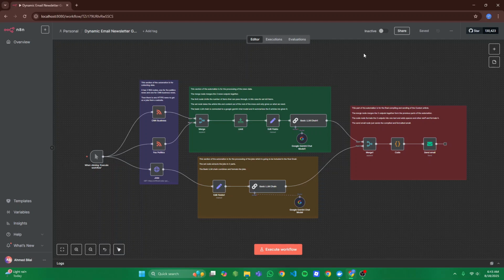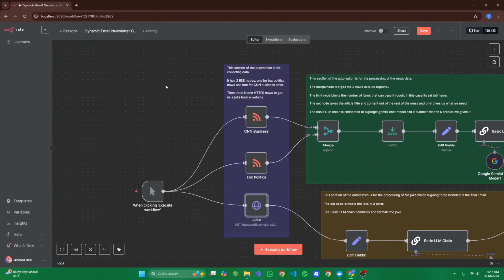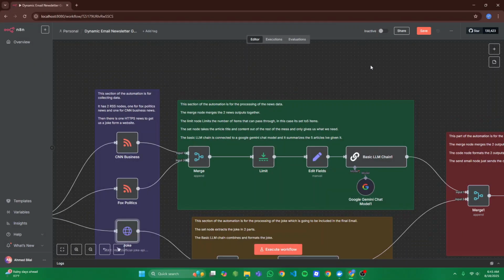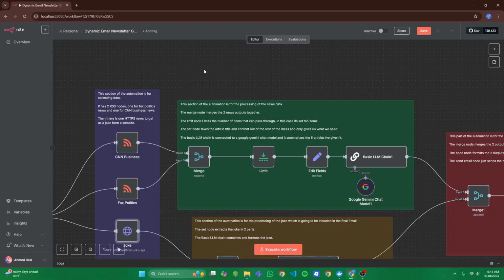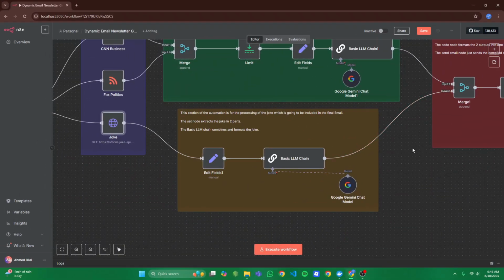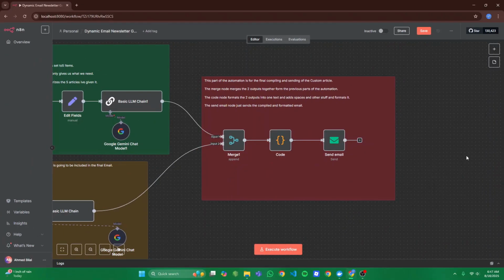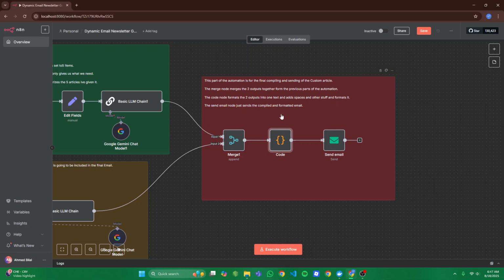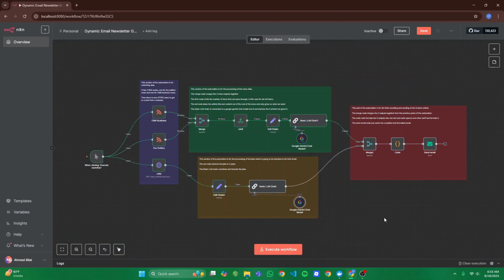Dynamic Email Newsletter Generator in n8n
🚀 In this video, I’ll show you a custom automation I built in n8n that creates your own personalized daily newspaper!

Here’s how it works:
📰 Pulls the latest articles from CNN Business and Fox Politics (or any others if someone wanted too) via RSS feeds
🤣 Fetches a random joke from an API to keep things light
⚡ Summarizes the top 5 articles using Google Gemini
🛠️ Combines the summaries and the joke into a clean, well-formatted newsletter
📧 Automatically sends it straight to your email inbox

This system shows the real power of AI + automation: gathering info, processing it intelligently, and delivering it in a fun, personalized way.

If you’re interested in automation, AI tools, or just want to see how to build something cool in n8n—this video is for you!